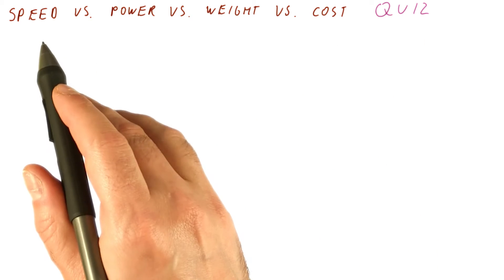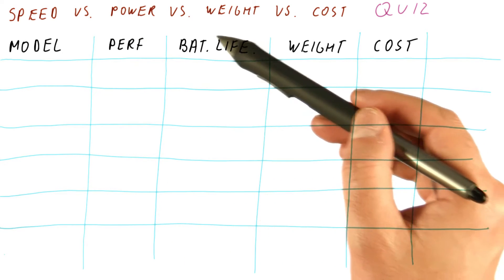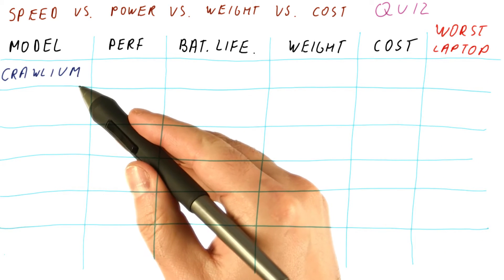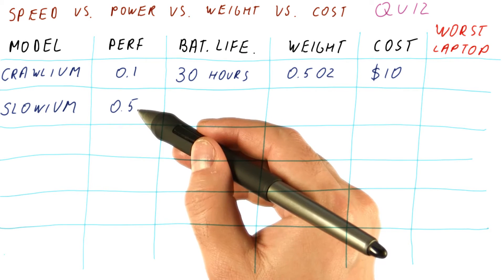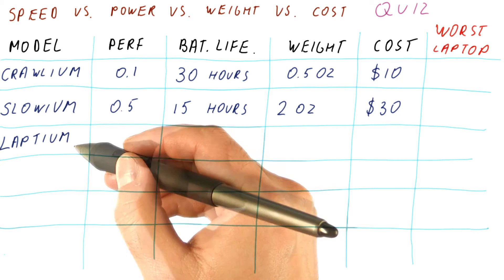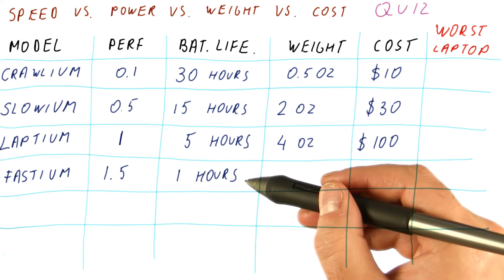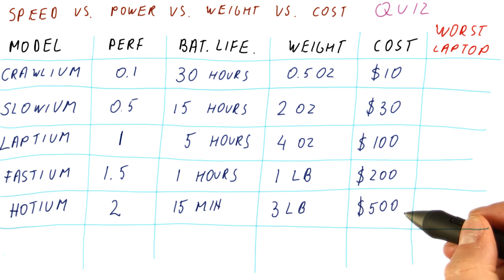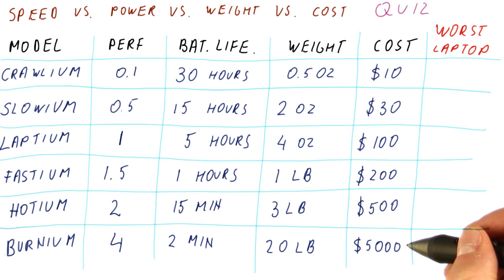Speed vs Power vs Weight vs Cost Quiz - Georgia Tech - HPCA: Part 1